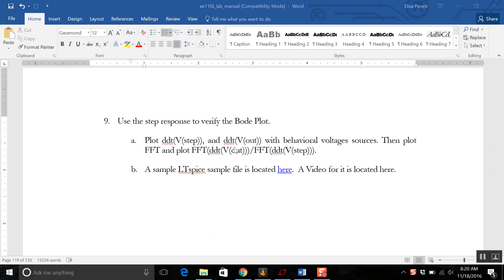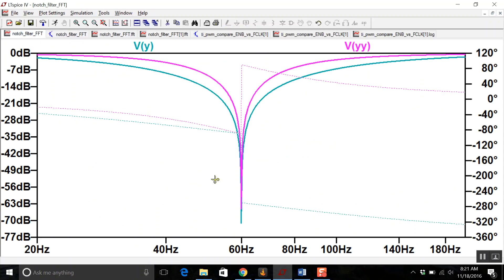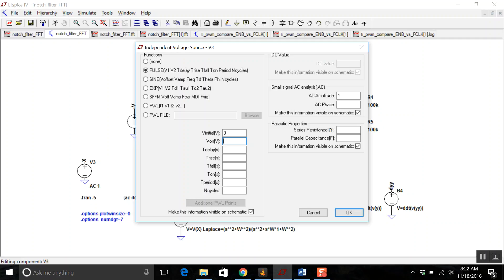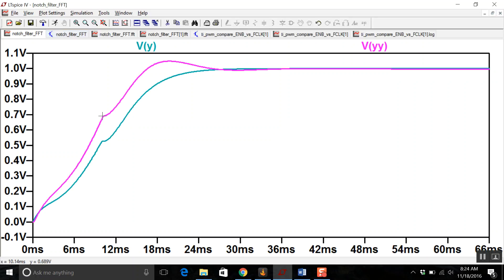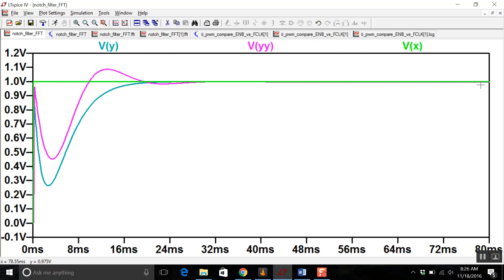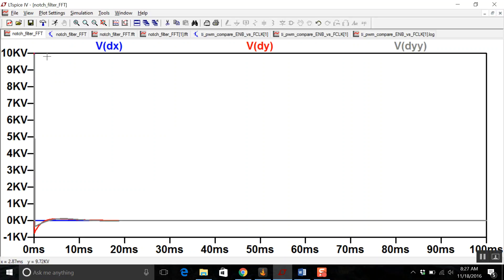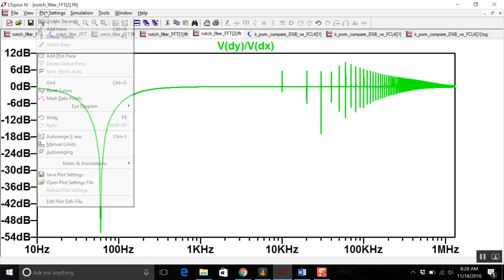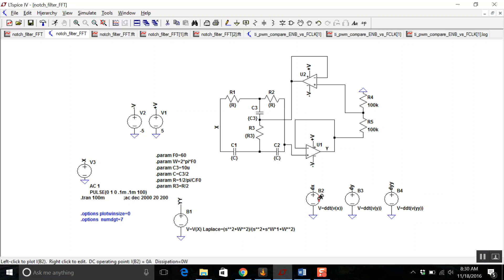Using LTspice's FFT function to create a Bode Plot